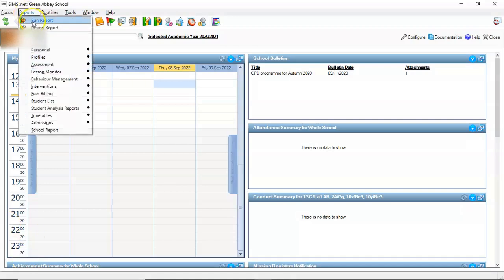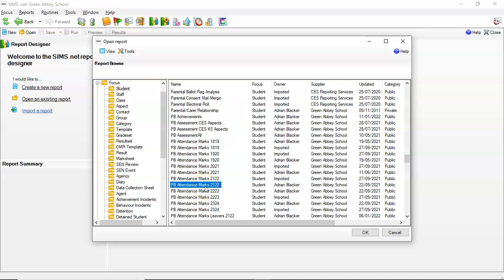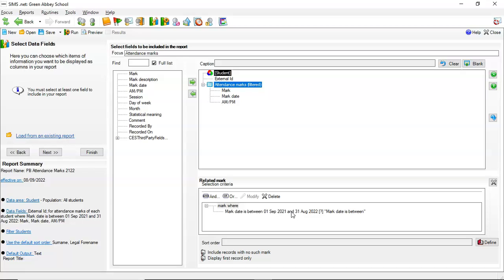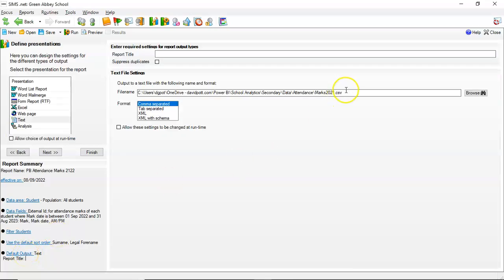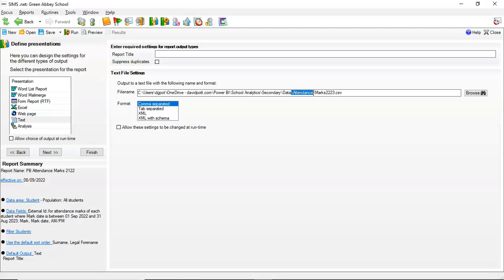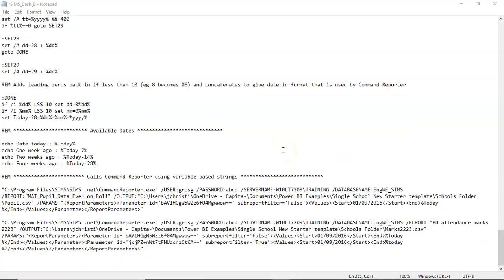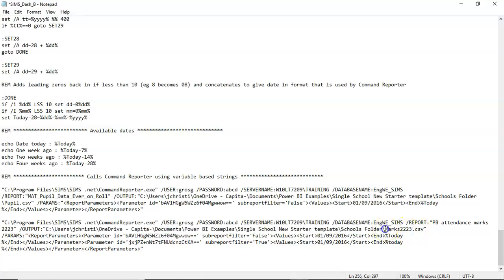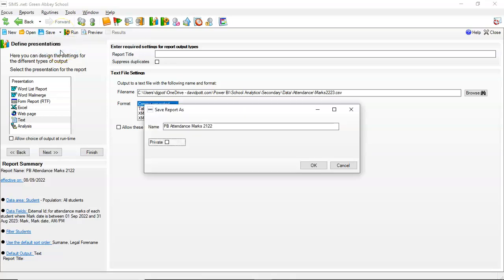Start of Year Attendance Marks Updates for School Analytics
For users of School Analytics - how to update the attendance marks report to export the new academic year data.